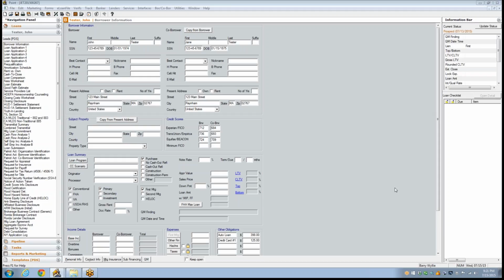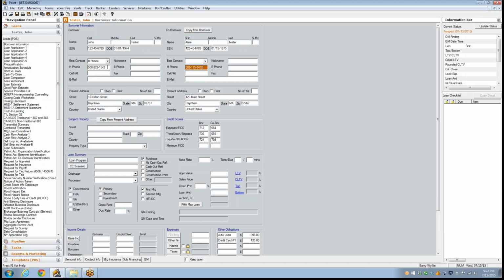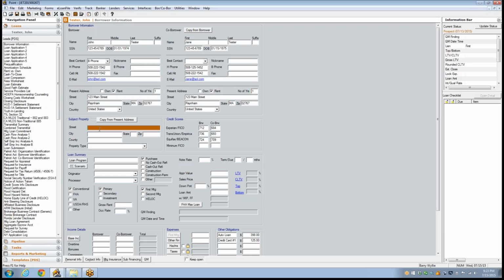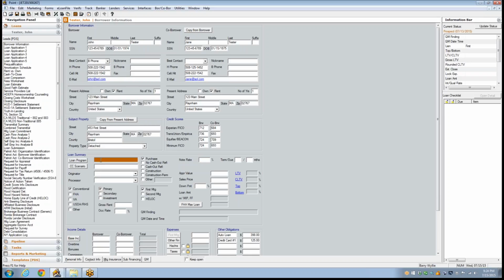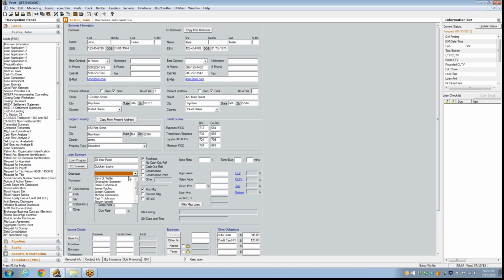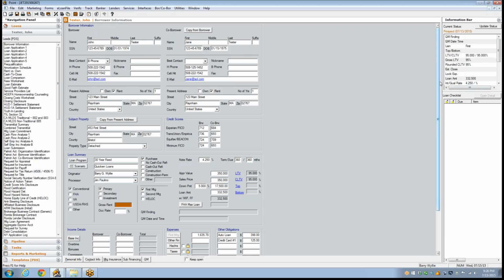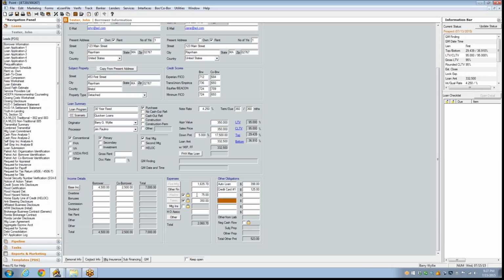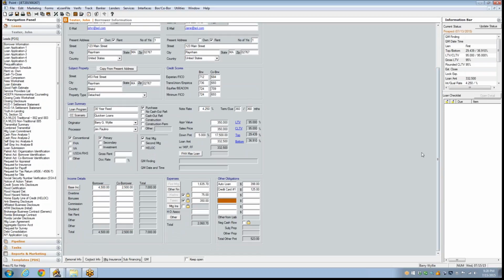Borrower Information Page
Jetstream Mortgage Calyx Training Video Series